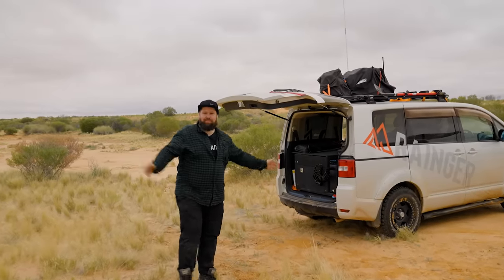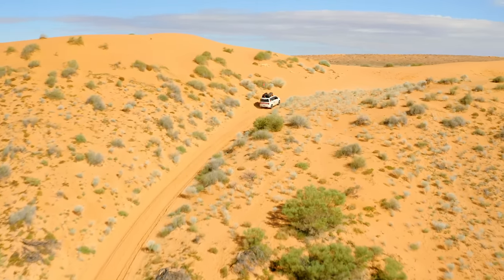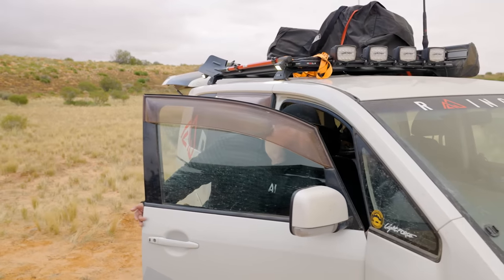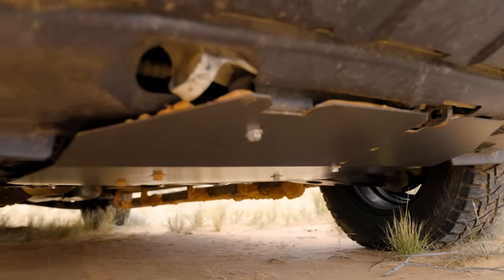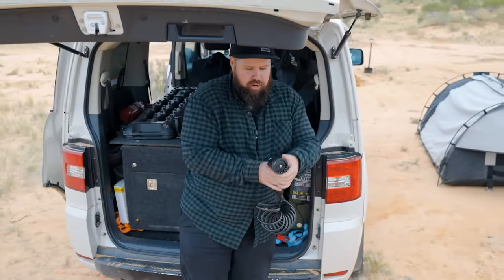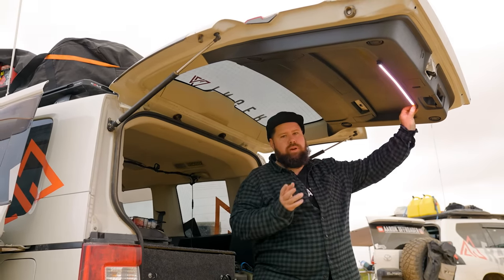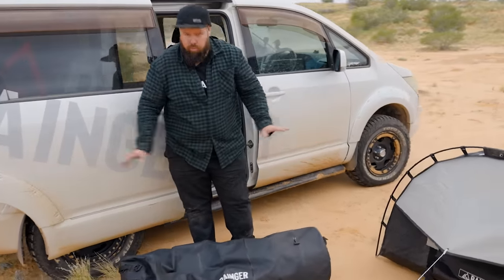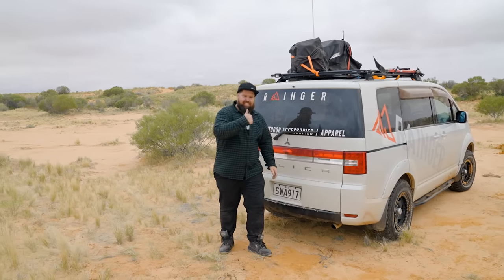No Need For A 79 - 4WD Van Build - Mitsubishi Delica D5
Building an outback tourer? Or just keen to see what this weapon is about? Here is a
Run Through of the vehicle formally known as “Big D” “Big Delicious” or “The Missile”
Its a Jap Import 2009 Mitsubishi Delica D5
We have crossed the Simpson Desert with ease, its setup to explore, create adventure and to turn heads.

Hopefully this inspires more people to look out side the box of the big heavy rigs, do you really need a 3-4 Tonne Rig?
The Delica performed brilliantly across the whoops even while fully loaded.
Which the Heavy Prado and 79 couldnt maintain that same pace. We put this down to the Lightweight of the Delica D5

Custom Delica, D5 Build, Delica, D5, Mitsubishi Delica, Mitsubishi Delica D5, JDM, 4x4 Van, 4wd Van